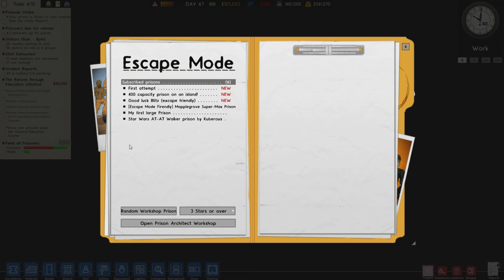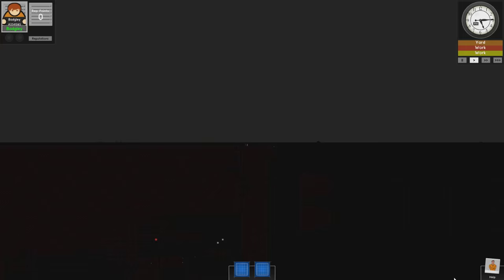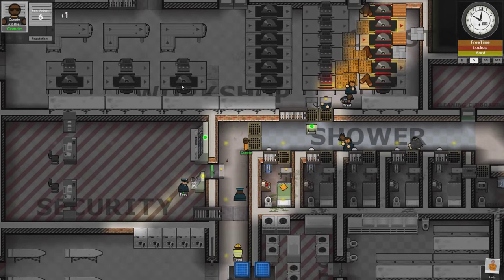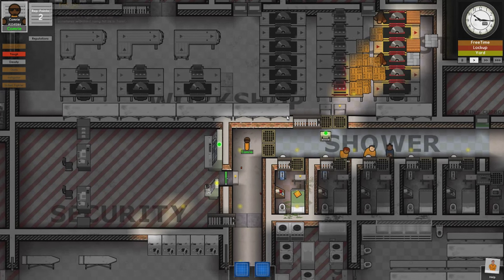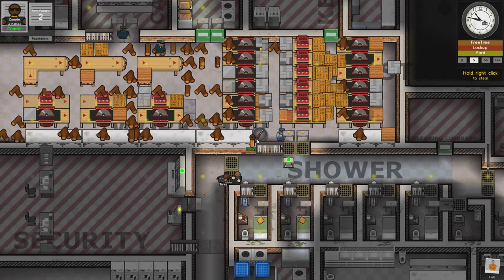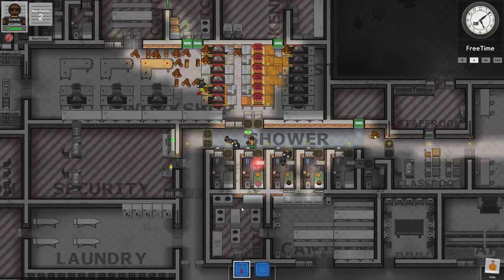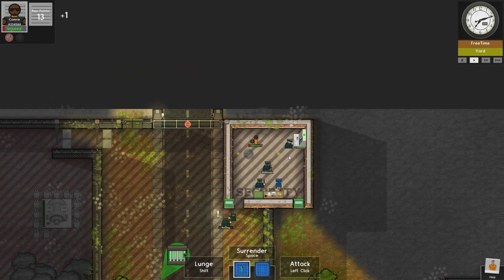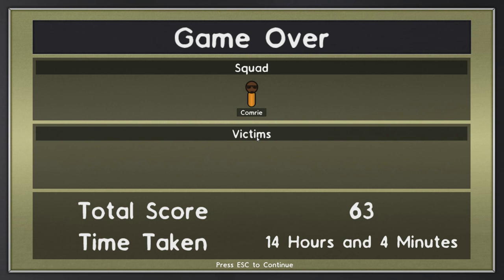Prison Architect - Ep. 11 - No Death Challenge! - Escape Mode - Let's Play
Welcome to Prison Architect! In Prison Architect, players build and manage their own maximum security prison, built to hold the most hardened of criminals!

Story Mode

Escape Mode

Finished your supermax? Got guard dogs roving every corridor and prisoners eating out of your hand? Now you can live the horror by firing up escape mode and play as a prisoner hell-bent on getting the out of dodge.

Dig a tunnel, go for the armory or start a riot and slip out in the chaos, it’s entirely up to you! Figure out how to escape from your own creation, or hit the random button and load one of the 12,000 prisons created by the steam community, whichever you choose it’s not going to be easy...

Special thanks to the PR team for the early access to the release version!